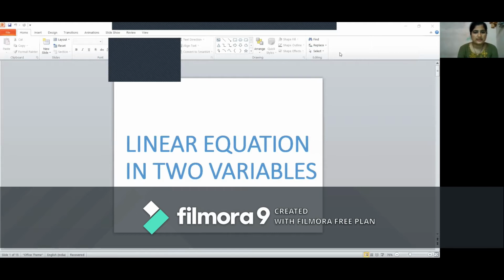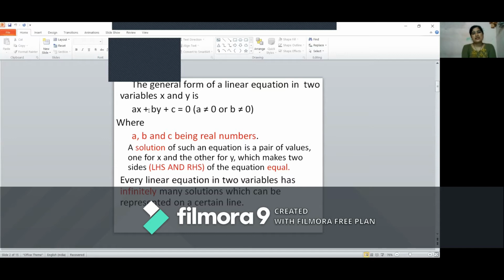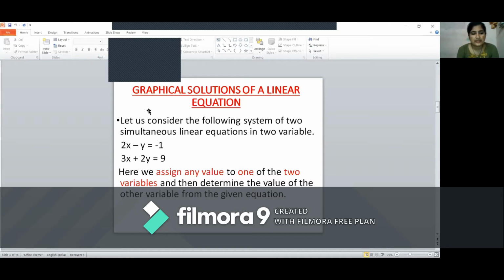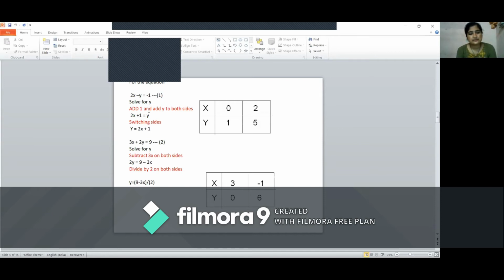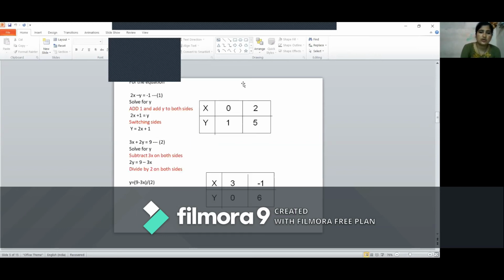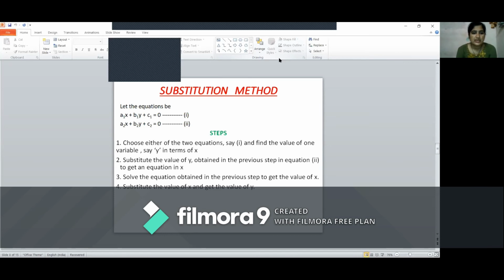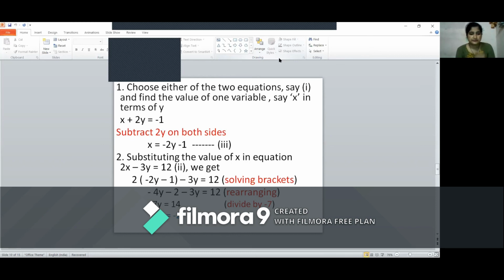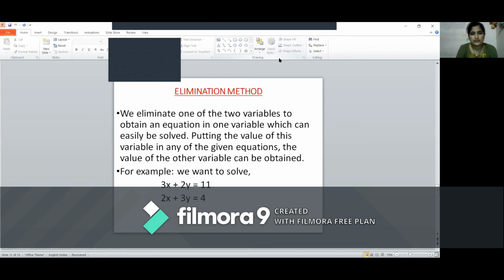Linear Equation in Two Variables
In this session includes General forms of Linear Equations in two variables, System of linear equations/Simultaneous equation, Graph method , Substitution method to find solution of linear equations.
I have given here detail explanation with one example of each.
I'm sure this will help you to understand Linear Equation in Two Variables.
suggestions always welcome.